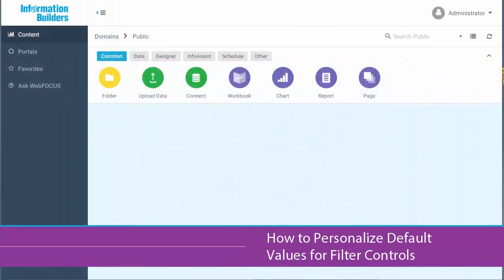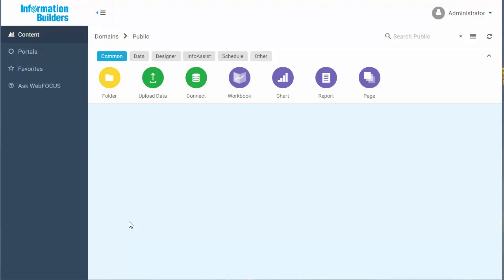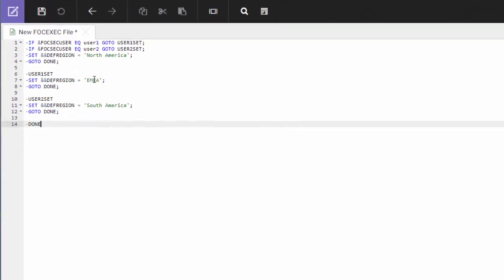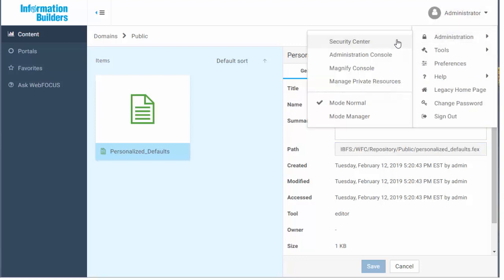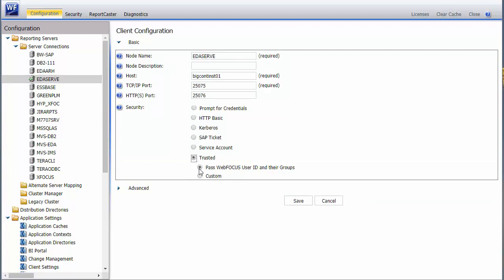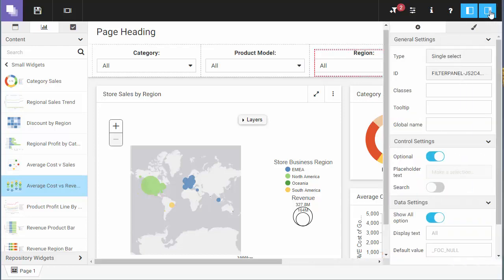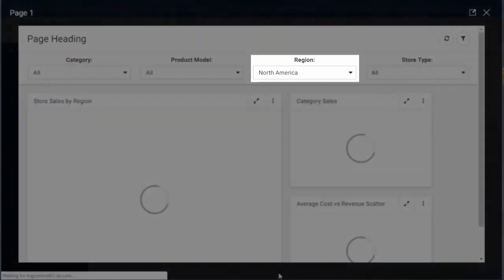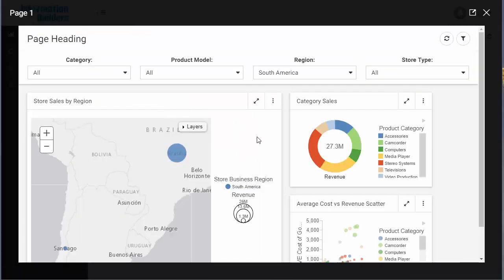How to Personalize Default Values for Filter Controls